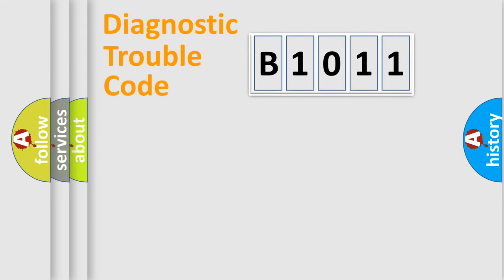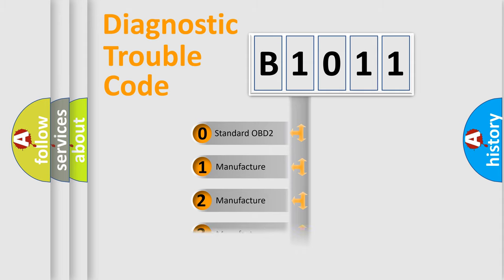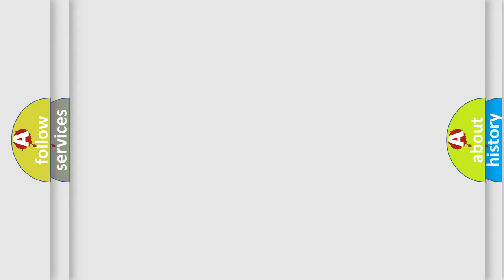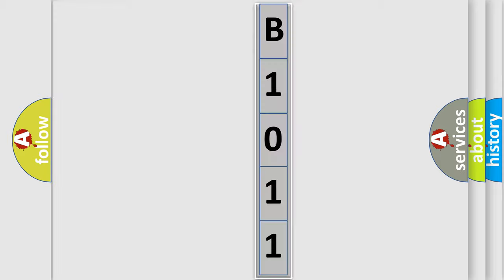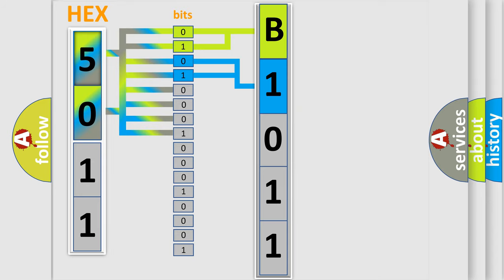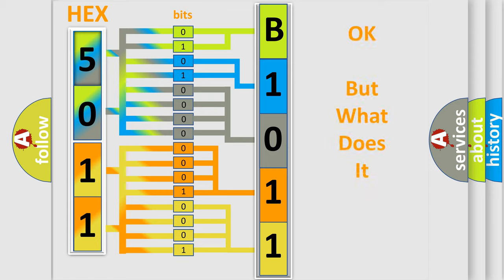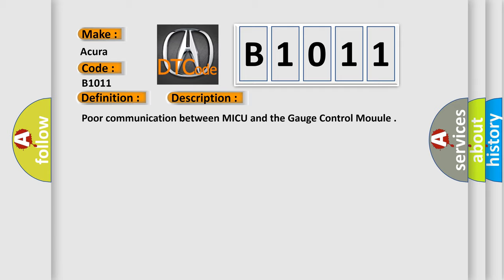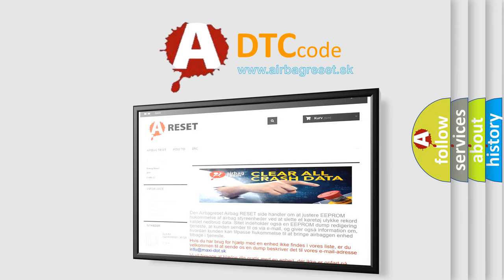DTC Acura B1011 Short Explanation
Contents:
- Basic DTC analysis according to OBD2 protocol standard 0:21

Make:
Acura
Code:
B1011
Definition:
MICU Lost Communication with Gauge Control Module (VSP/NE Message)
Description:
Poor communication between MICU and the Gauge Control Mouule.
Cause:
Loose or poor connections between the MICU and the Gauge Control Module.
"Open" or "Short to Ground" at the Gauge Control Module.
"Open" or "Short to Ground" at the MICU.
Fauty Gauge Control Module.
Fautly MICU